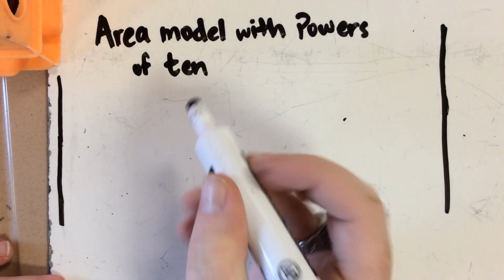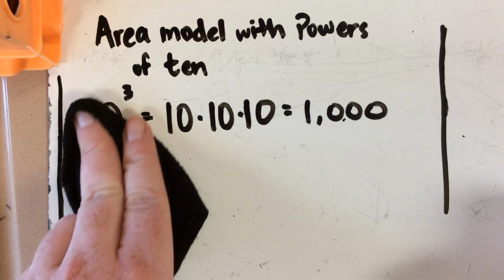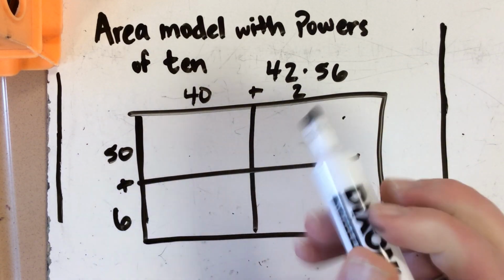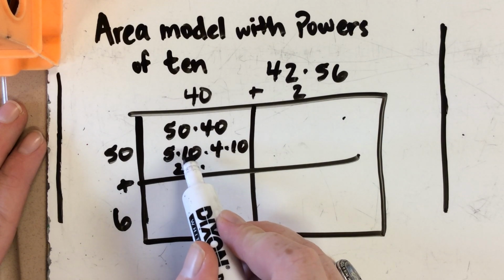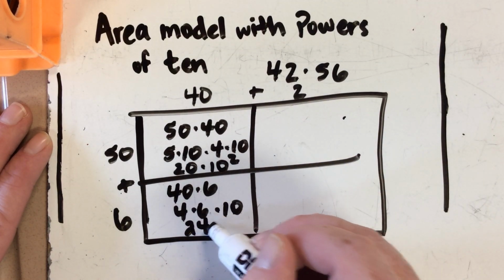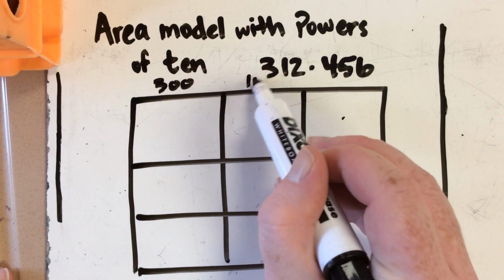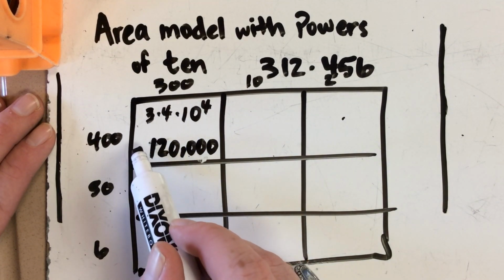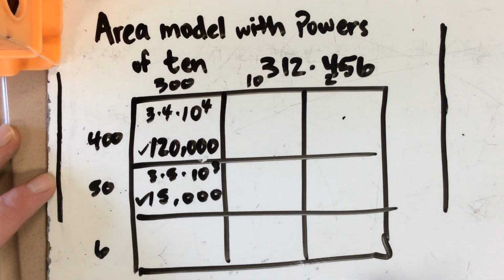Powers of ten